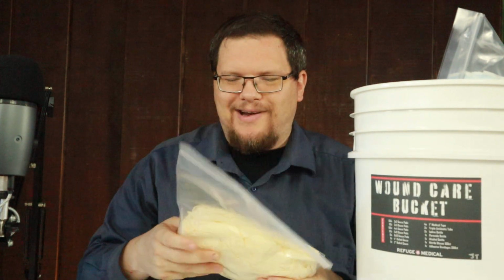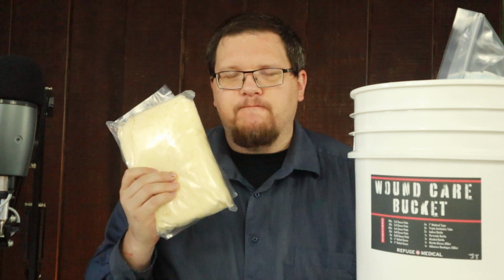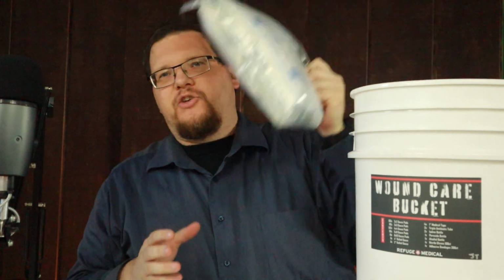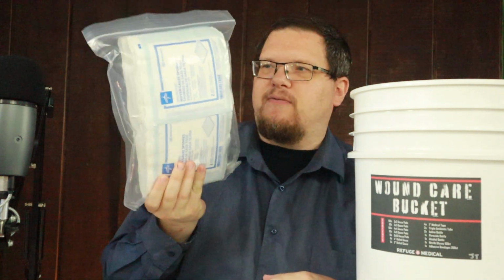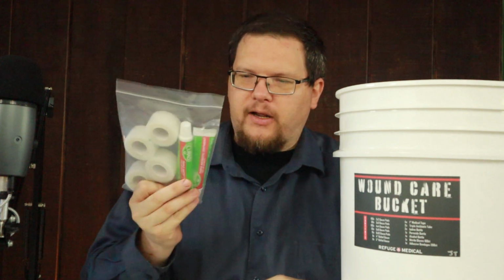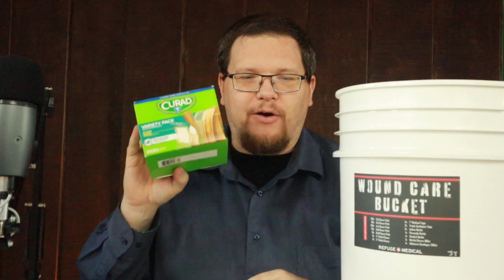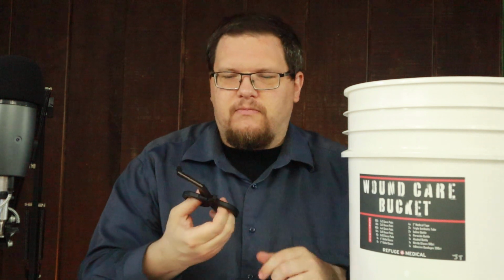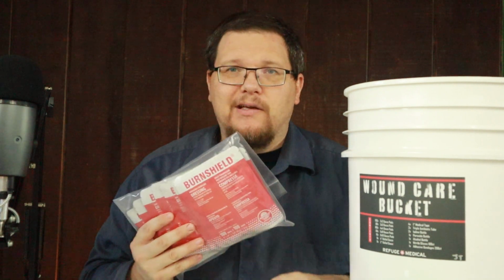Honest Refuge Medical Wound Care Bucket Review - 2022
Most Preppers don't have NEARLY enough  medical supplies. Caring for loved one's who are suffering from wounds, surgeries, and accidents should be a top priority for those who are Preparedness Minded (Preppers).  Most have stocked on food for the food shortages and empty shelves, but what happens when the stores are empty of first aid supplies?

Support Steve Poplar by shopping using this Amazon Link
Thanks!